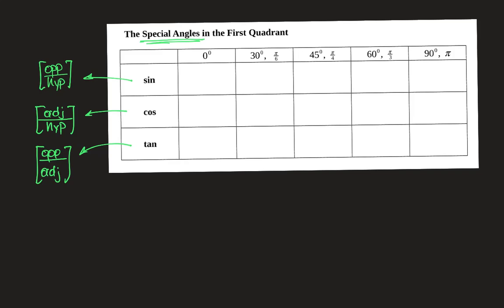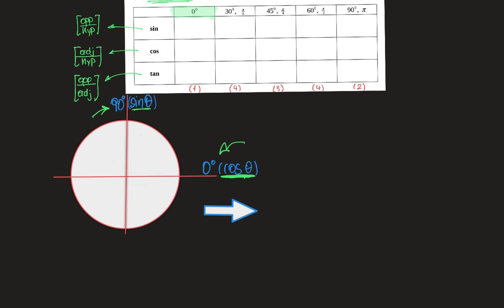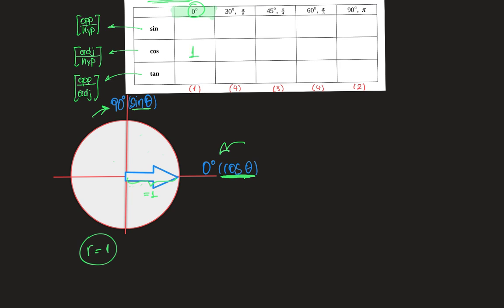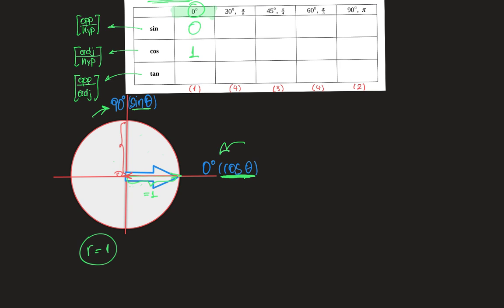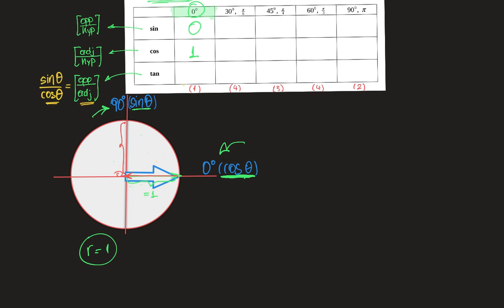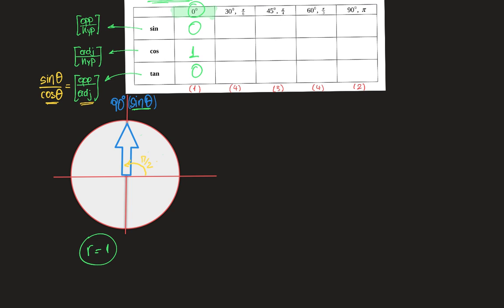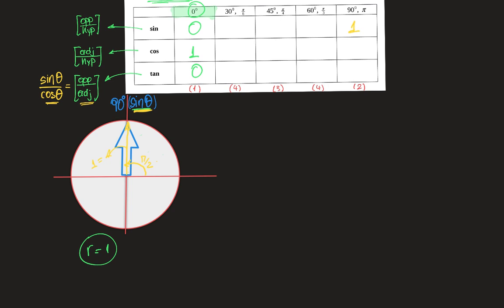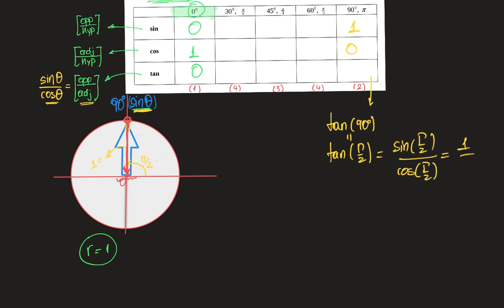Pre IB Math - 04 Trigonometric ratios of basic angles - 0 and 90 only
Introduction to Basic Angles: Explanation of the specific trigonometric ratios (sine, cosine, and tangent) for the fundamental angles of 0° and 90° in a right triangle.

Definition and Calculation: A step-by-step breakdown of how the trigonometric ratios are derived using the unit circle or right triangle definitions.

Special Values: Highlighting the exact values of trigonometric ratios at 0° (e.g., sin(0°) = 0, cos(0°) = 1, tan(0°) = 0) and 90° (e.g., sin(90°) = 1, cos(90°) = 0, tan(90°) is undefined).